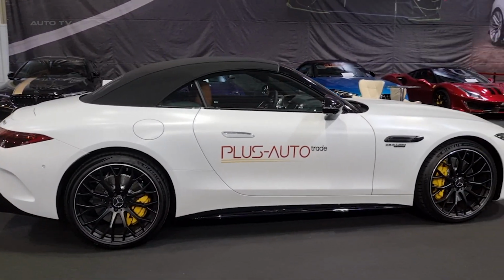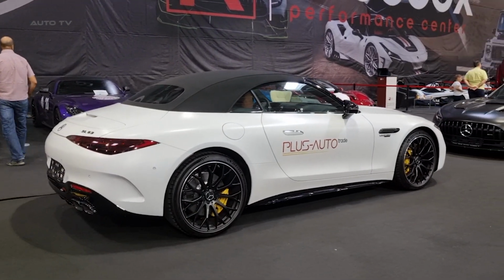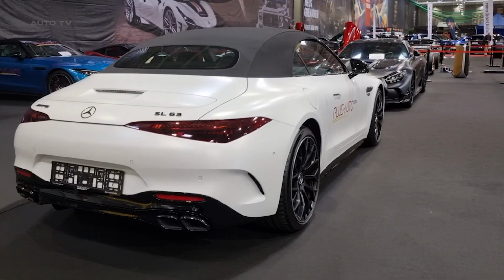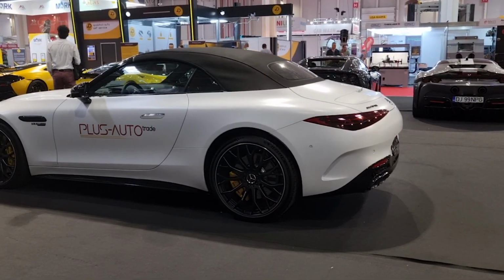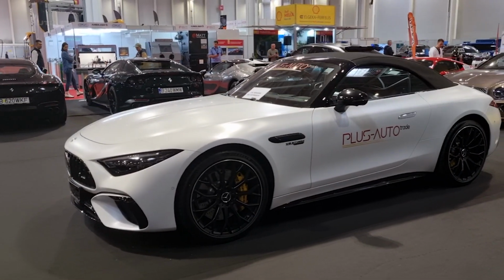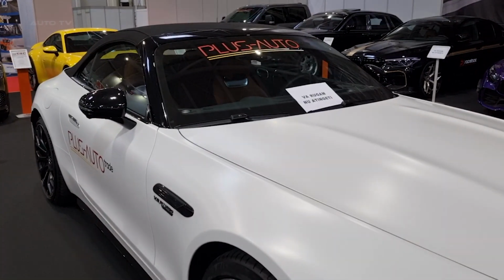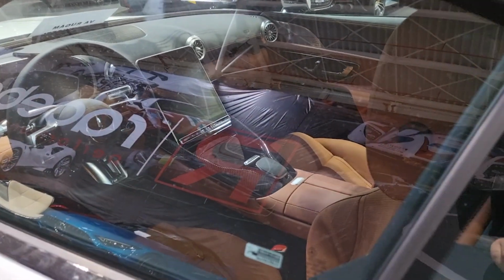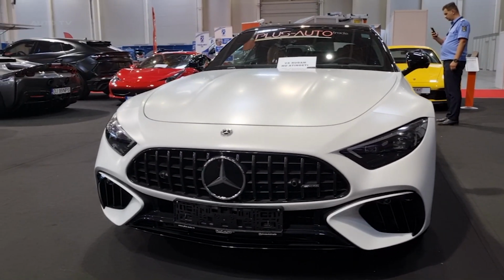NEW 2023 Mercedes-AMG SL 63 - OVERVIEW Walkaround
The 2023 Mercedes-AMG SL 63 marks a revolution in design, performance, and technology for the iconic roadster. With a redefined exterior, the model boasts the signature AMG grille, LED High-Performance headlights, and an elongated hood. The car's body design features classic SL proportions, including a long wheelbase, short overhangs, and a passenger compartment set back with a steeply raked windshield, contributing to its powerful and dynamic appearance. Additionally, the vehicle is equipped with large alloy wheels and has optional 20- and 21-inch aerodynamically optimized alloy wheels with "aero rings" for added sophistication.

Beneath the hood lies an impressive V8 biturbo engine, delivering exceptional power and performance. The car's active aerodynamics feature the AIRPANEL active air control system, which intelligently opens and closes louvers to control air resistance and ensure optimal cooling. Another highlight is the retractable rear spoiler that seamlessly integrates into the deck lid, altering its position according to driving status for optimized handling stability or reduced drag.

The SL 63 offers a lighter and more streamlined soft top compared to its predecessors, which positively affects driving dynamics and handling. The electric soft top employs a Z-fold design, saving space and weight while maintaining a high degree of everyday usability and noise comfort. The opening and closing process is swift and can be conducted at speeds up to 37 mph, using the switch panel in the center console or the central multimedia touchscreen.

Inside the cabin, a "hyper analog" cockpit fuses analog geometry with the digital world. The interior design features a fully digital instrument cluster integrated into a 3D visor, and a high-resolution 12.3-inch LCD screen. The infotainment system boasts the latest generation Mercedes-Benz User Experience (MBUX), known for its intuitive operation and ability to learn. The luxurious seats are electrically adjustable, heated, and cooled, and come standard in Nappa Leather.

The SL 63 comes with an innovative chassis that includes a multi-link front axle and employs lightweight construction measures for improved performance. The AMG suspension is standard, and an optional AMG RIDE CONTROL suspension with aluminum shock absorbers and lightweight coil springs is available. All suspension links, steering knuckles, and wheel carriers are made of forged aluminum to reduce unsprung weight. This results in exceptional lateral dynamics, driving stability, and responsive handling.